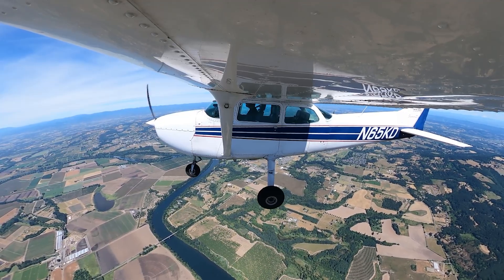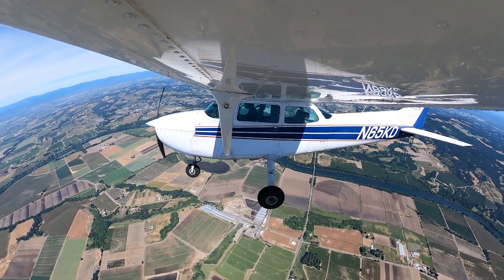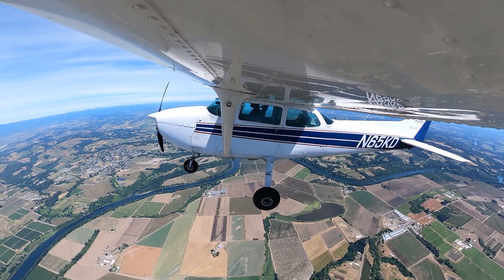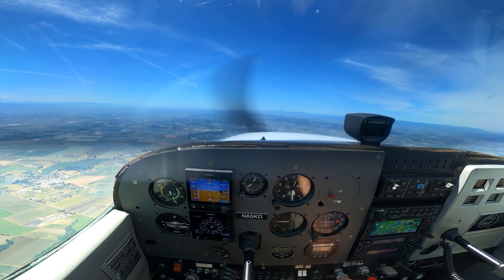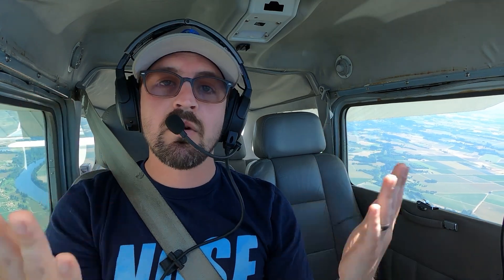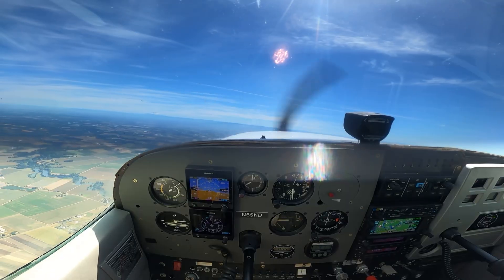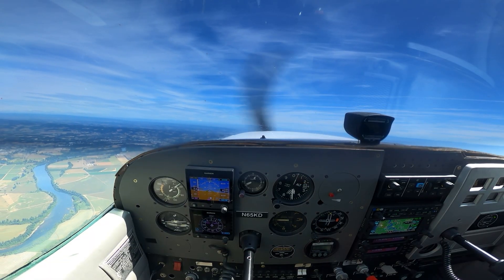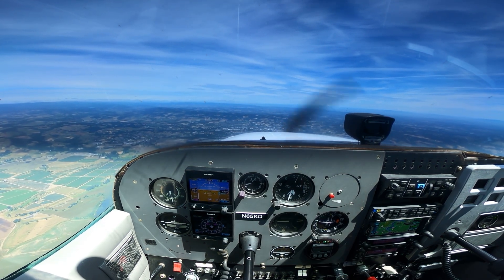Slow Flight DEEP DIVE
Slow flight is one of THE most fundamental skills in aviation. It is a skill you utilize in every single flight from takeoff to landing. As a student, understanding the energy exchange occurring when slowing down an airplane, and the different handling characteristics of the plane in slower flight can be hard concepts to understand. Here we aim to make those things a little clearer.

                                             Let Us Go Back - Tomas Skyldeberg